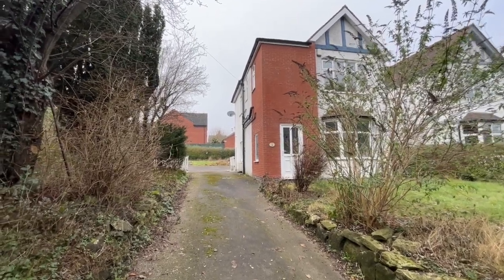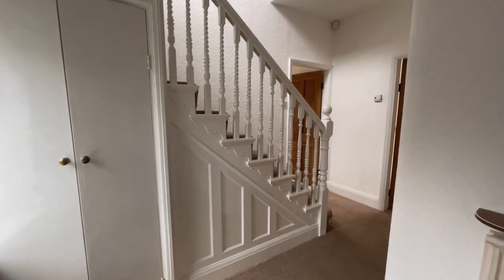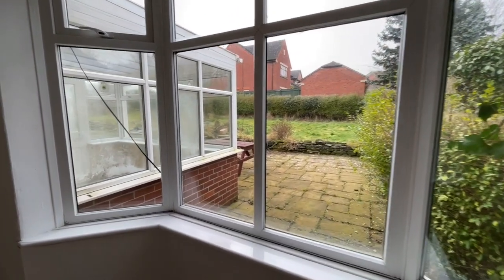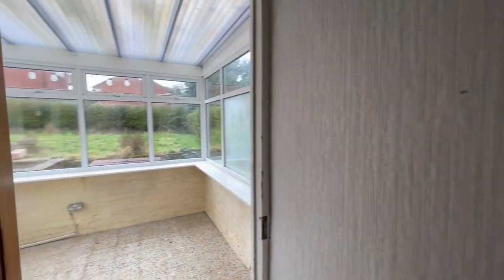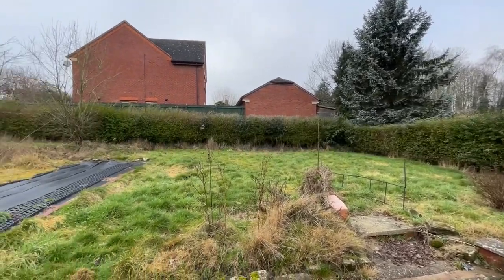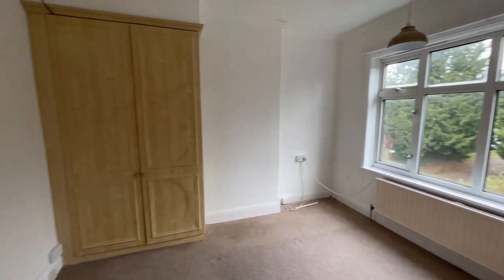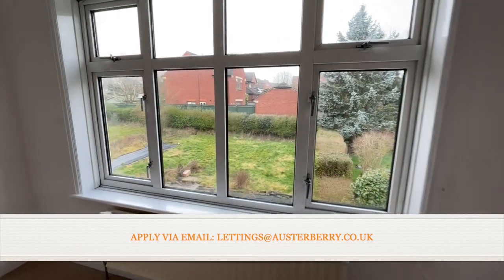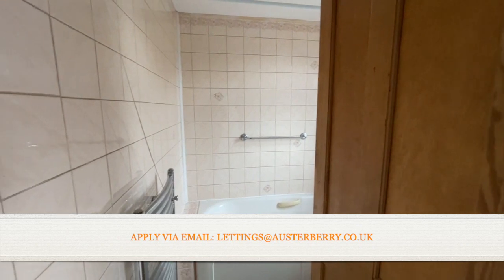Austerberry Virtual Viewing - Highwood Road, Uttoxeter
A substantial and traditional semi-detached house set within large gardens and with the benefit of extensive off road parking space and a detached garage!

This house offers impressive and spacious family accommodation with two reception rooms and three bedrooms complete with en-suite shower room to the master bedroom in addition to a family bathroom.

The property has gas central heating from a combi boiler together with UPVC double glazing.

You can request an application form by e-mailing with the names of everyone over the age of 18 who will be applying and their e-mail addresses.

MATERIAL INFORMATION Council Tax Band - D * Minimum Rental Term – 6 months